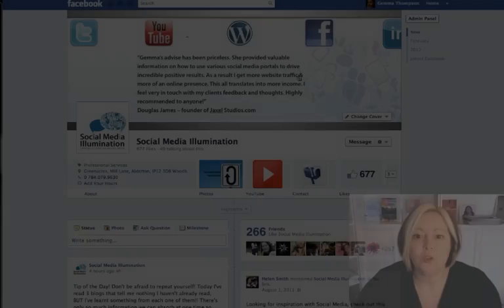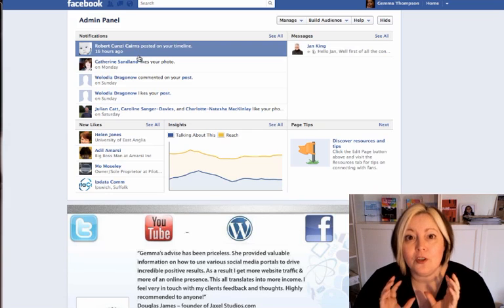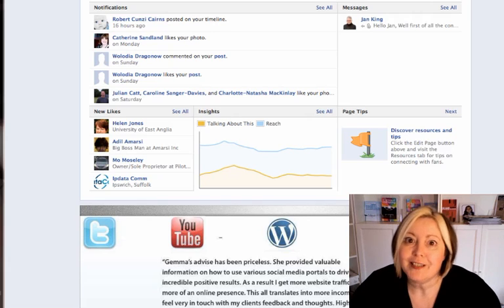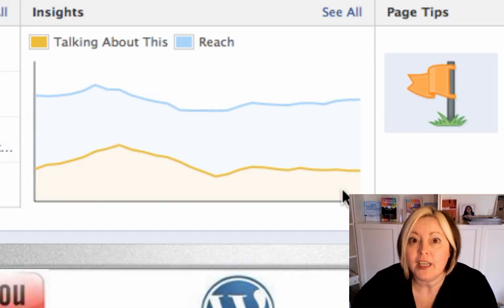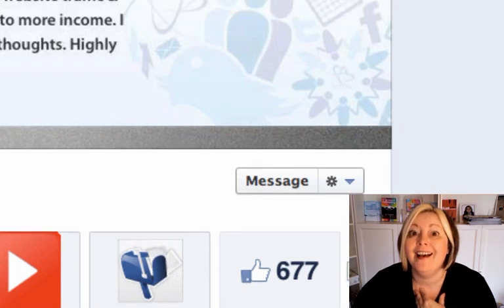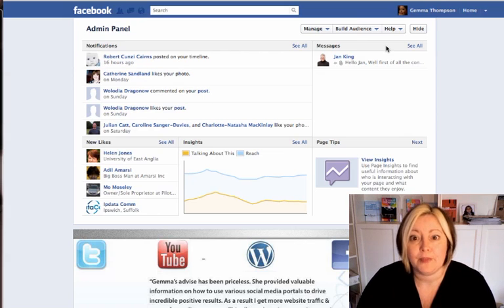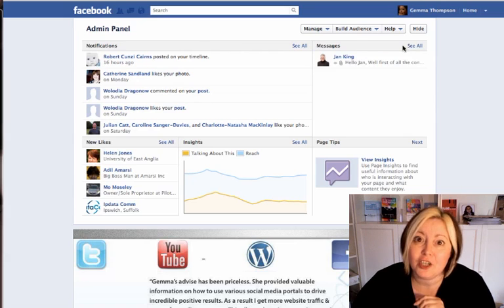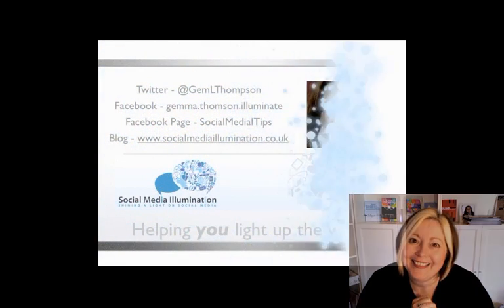Timeline for Facebook Pages - A Guide to the Admin Panel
is here to help you light up the web, this video is another in the series on working out the new Timeline for Facebook pages. This one guides you through the Admin Panel.